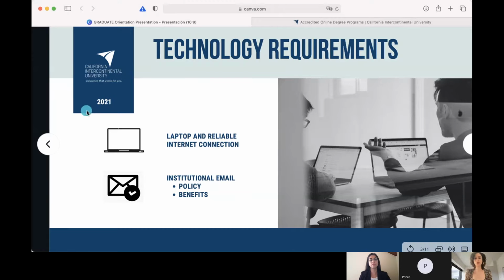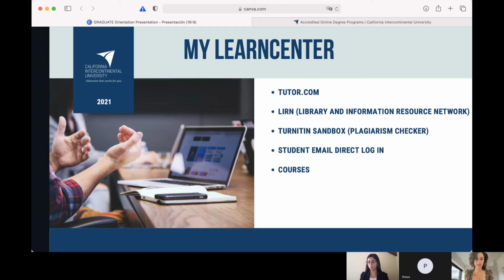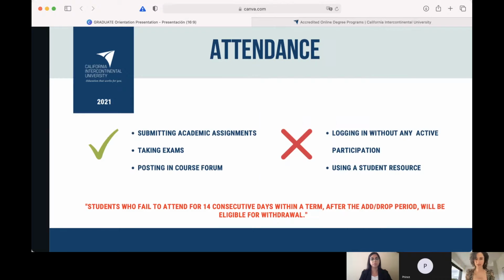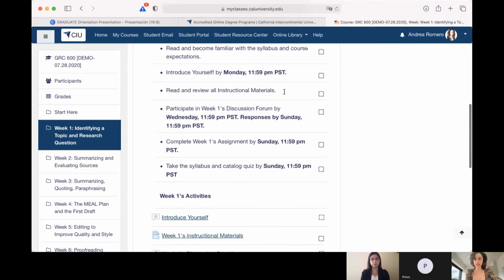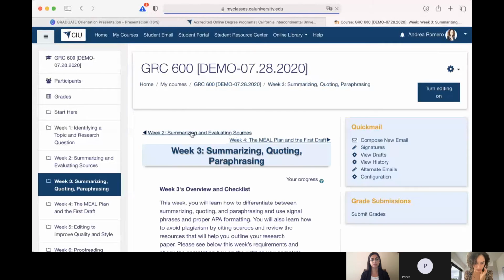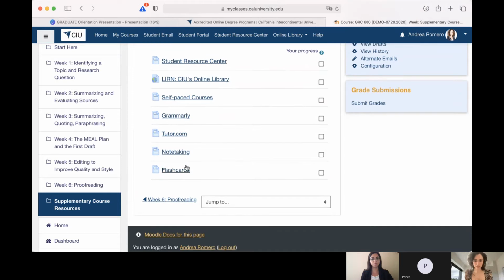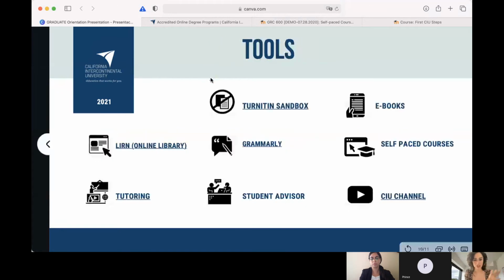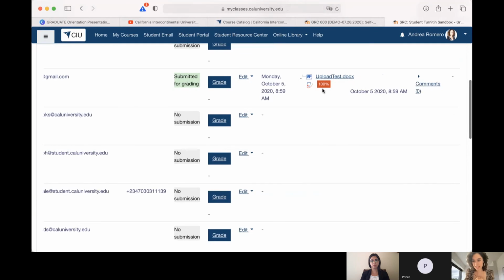Graduate Student Orientation 03/25/2021